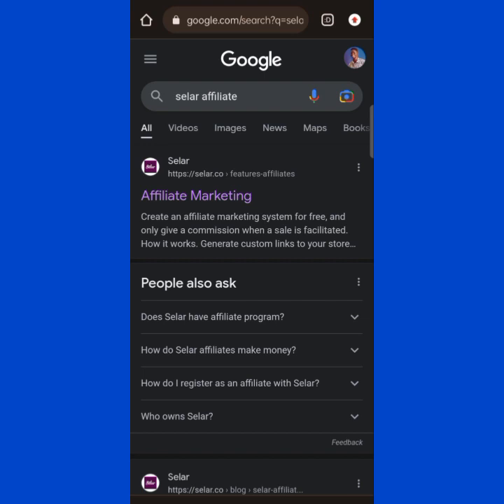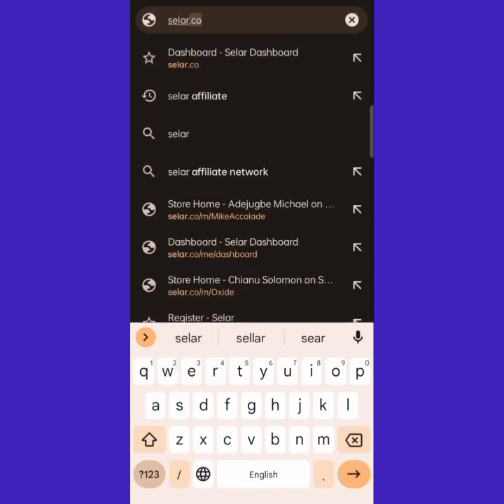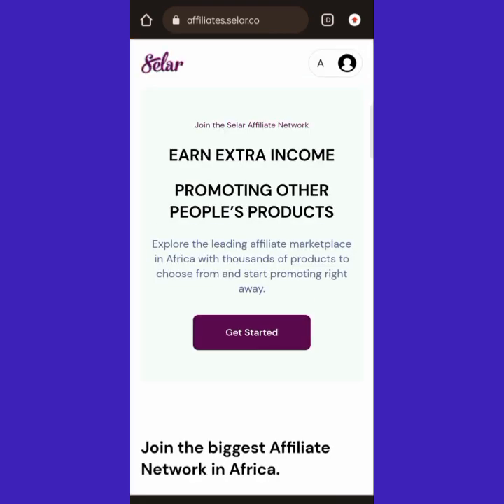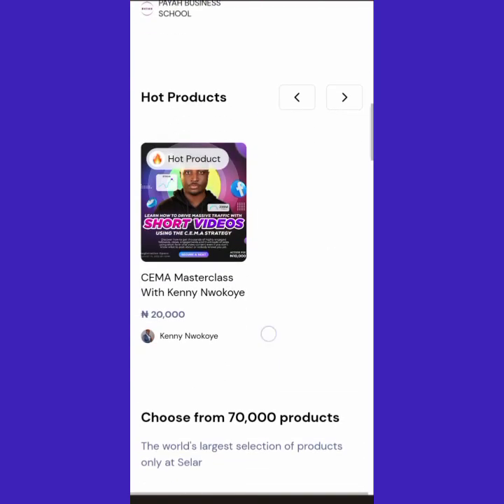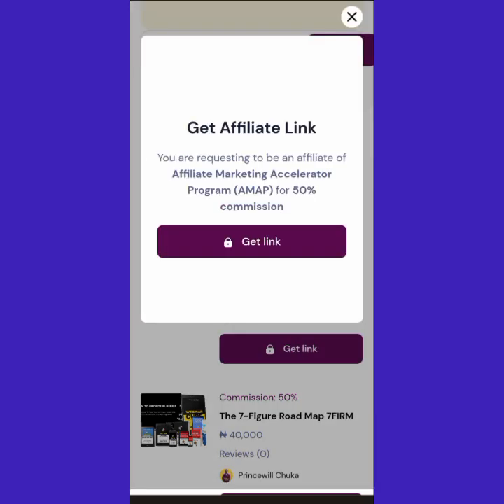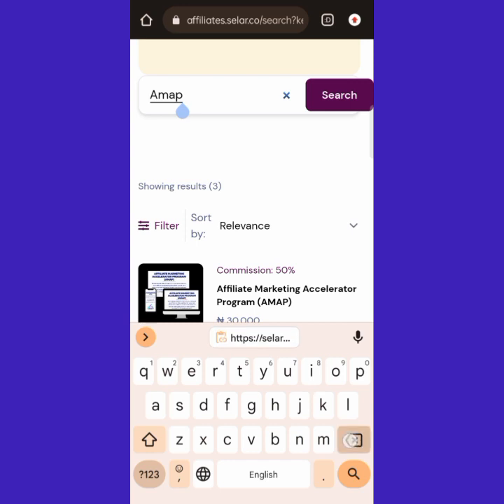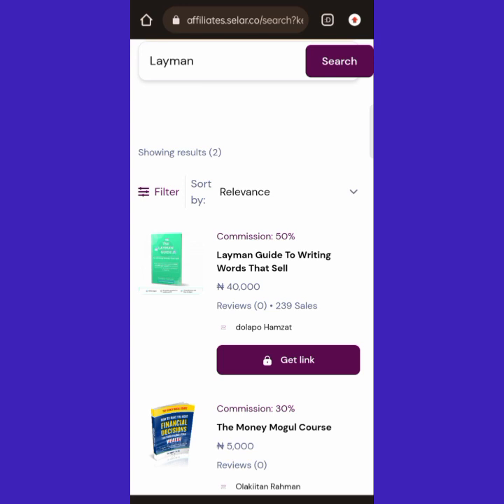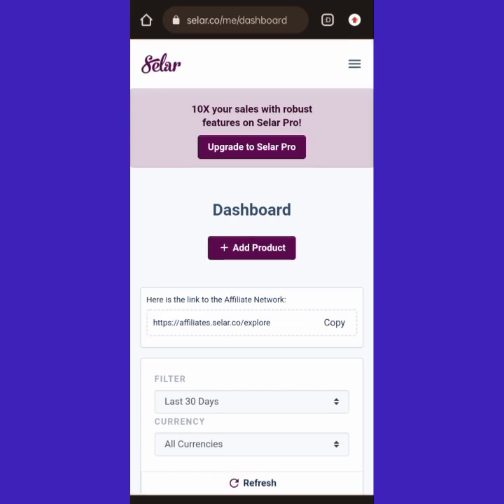How To Register On Selar Affiliate Network For Only ₦2,000 A Year!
Learn how to become an affiliate marketer for Selar for only ₦2000 per year!

This step-by-step guide will show you how to sign up and start promoting Selar products to earn commissions.

Whether you have a website or social media account, this is a great way to earn extra money.

Watch our video to get started today!

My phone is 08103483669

affiliate marketingSelar affiliate marketingmake money online
Selar.co how it works
Selar landing page
Selar affiliate network
amazon fba
Selar.co arbitrageaffiliate marketing in nigeriahow to use selarhow to make money online
affiliate marketing for beginnershow to make money online in nigeria